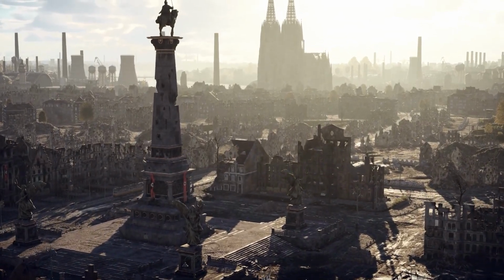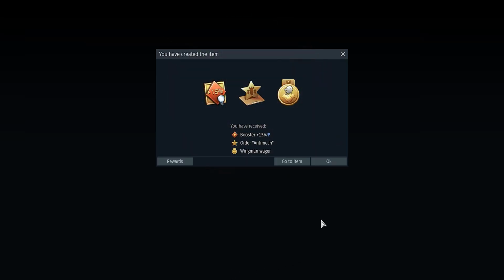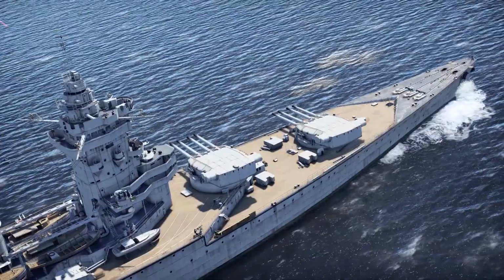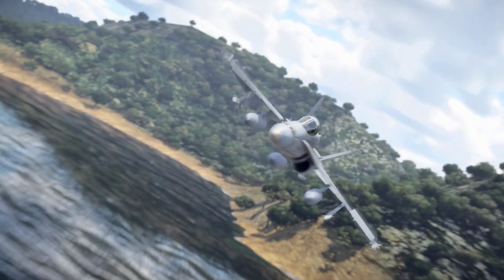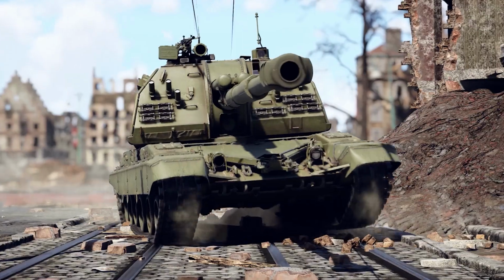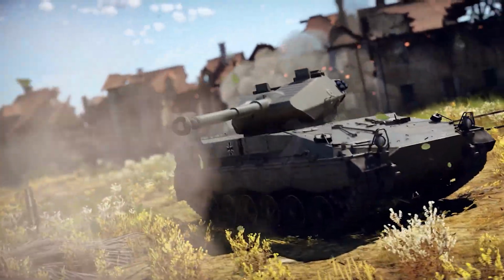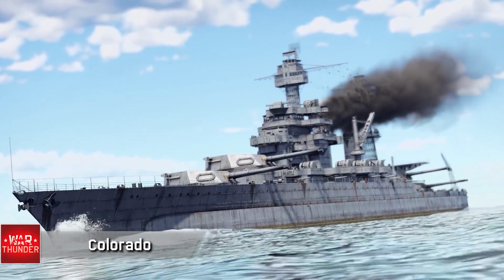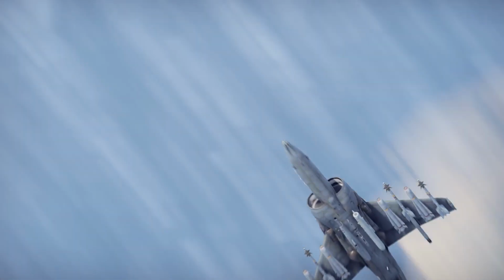【🎮TRAILER NÃO INDEXADO】Esse vídeo não aparece pra todo mundo. Compartilha em silêncio.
⚠️ Este trailer foi vazado antes da hora… ninguém esperava por isso.
COMENTA 👇 se VOCÊ TAMBÉM viu antes de apagar…
🔥 Drop surpresa, cenas que NÃO DEVERIAM estar aqui. Assista rápido antes que tirem do ar.

Qual nota você daria pra esse drop? 1 a 10 🔥

🎮 Dropou o Jogo!
Hoje trazemos o trailer de um jogo recém-lançado que já está dando o que falar no mundo dos games! Este trailer promete ser um dos maiores hits do ano, mas será que ele realmente vai entregar tudo o que promete? Nós vamos dar a nossa opinião e, como sempre, te mostrar o que está por trás dessa grande estreia. Fique ligado e assista até o final para ver o que ninguém percebeu no trailer!

Os jogos estão ficando cada vez mais épicos e com gráficos incríveis, mas o que será que realmente faz um jogo se destacar? Será que vale a pena investir seu tempo e dinheiro nesse lançamento? Vamos analisar cada detalhe do trailer e fazer uma análise crítica do que é mostrado, para você decidir se esse jogo está no topo da sua lista ou se vai ficar de fora dessa. Se você gosta de trailers de alta qualidade e análises profundas, esse é o lugar certo para você!

🕹️ O que você vai ver neste vídeo:

    Trailer completo do jogo: A primeira impressão conta muito, e vamos te mostrar tudo que o trailer revela sobre o jogo.

    Análise de gráficos e jogabilidade: Será que o visual é realmente impressionante? E a jogabilidade, tem tudo para ser divertida ou vai decepcionar?

    Destaques do enredo e personagens: O que podemos esperar da história? Tem personagens interessantes ou a narrativa é clichê?

    Detalhes que talvez você não tenha percebido: Vamos te mostrar aqueles pequenos detalhes que muitas vezes passam despercebidos e podem fazer toda a diferença no jogo.

Este jogo promete ser um dos maiores lançamentos do ano, mas só o tempo dirá se ele vai conseguir conquistar os jogadores de verdade. Não basta ser bonito, não basta ter uma boa ideia; o gameplay precisa ser tão bom quanto os trailers prometem. E você, será que vai embarcar nessa? Nos conte nos comentários sua opinião e se esse lançamento entrou para a sua lista de “jogos para jogar”! Eles vão agradecer por estar sempre por dentro de tudo!

👉 Jogue agora ou fique de fora!
Não deixe para amanhã o que você pode jogar hoje! O hype é real, mas será que o jogo vai entregar tudo o que promete? Aqui no Dropou o Jogo, estamos sempre atentos às novidades, e queremos que você também esteja sempre à frente.

Sua opinião é muito importante para nós. Deixe um comentário aqui embaixo dizendo o que você acha desse lançamento, se ele está na sua lista ou se você tem alguma dúvida sobre o jogo. Estamos sempre de olho nos feedbacks para trazer mais conteúdo de qualidade para todos vocês!

💥 O que esperar mais de Dropou o Jogo?
Aqui no canal, você vai sempre encontrar trailers fresquinhos, revelações quentes e análises rápidas de tudo o que está bombando no universo dos games. Não importa se o jogo é AAA, indie ou de uma produtora desconhecida – se o trailer fez barulho, você pode ter certeza que ele vai passar por aqui.

E tem mais: vamos lançar novos vídeos todos os dias, trazendo trailers inéditos e informações de última hora sobre os jogos mais aguardados. Então, se você quer estar sempre atualizado sobre as novidades do mundo dos games e não perder nenhuma revelação, este é o seu canal!
Quer mais trailers todo dia? A comunidade está crescendo a cada dia, e você pode fazer parte dela. Estamos sempre em busca de novos trailers para mostrar para você e trazer informações que fazem a diferença. Por isso, não deixe de acompanhar nossos vídeos e se envolver com a comunidade que está construindo cada vez mais hype ao redor dos lançamentos!

Além de trailers exclusivos, você vai ver bastidores, enquetes sobre novos lançamentos, interações com outros gamers e muito mais!

Estamos montando uma comunidade de gamers apaixonados por novidades, hype e tudo que envolve o mundo dos trailers. Se você curte editar vídeos, fazer thumbnails, pesquisar lançamentos ou simplesmente quer colaborar com ideias e sugestões, fala com a gente! O GameDrop está em busca de pessoas que amam o que fazem e que querem ajudar a levar esse canal para o próximo nível!